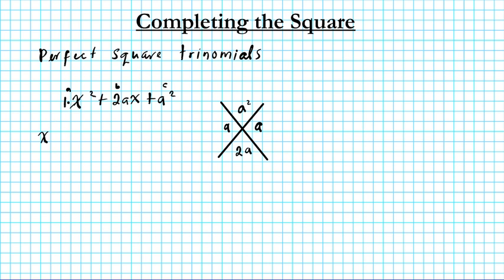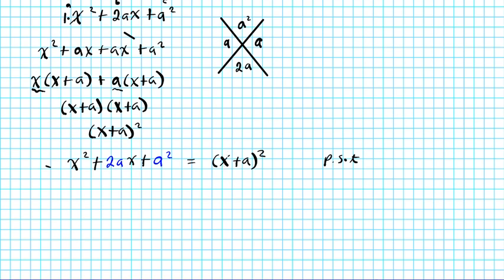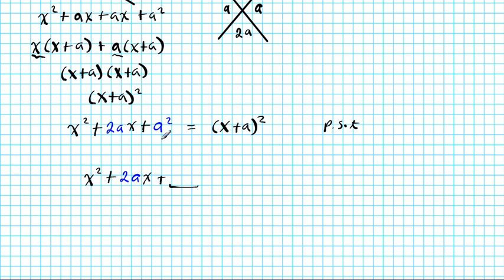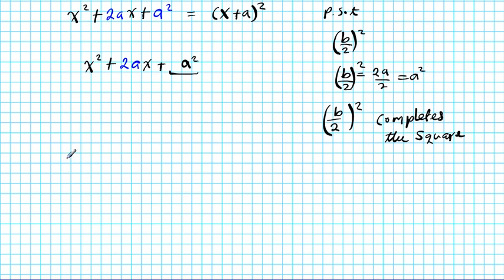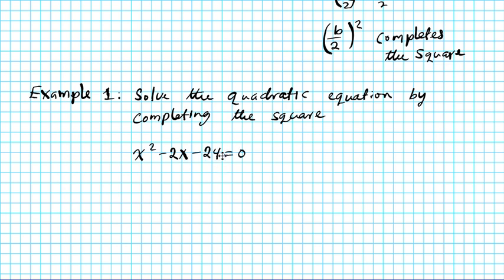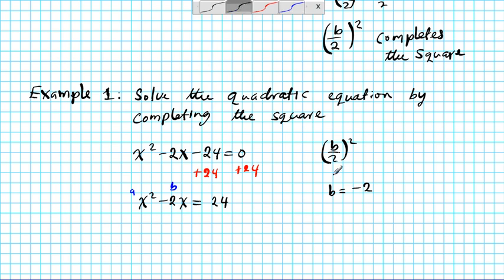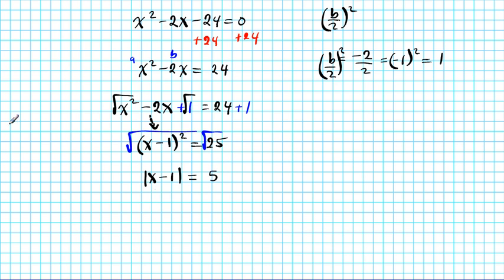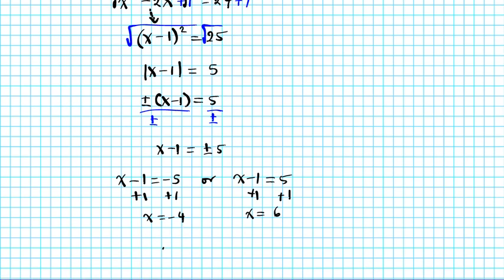completing the square pt I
For more general information about quadratic functions, see Quadratic function. For more information about quadratic polynomials, see Quadratic polynomial.

In mathematics, a quadratic equation is a univariate polynomial equation of the second degree. A general quadratic equation can be written in the form

    ax^2+bx+c=0,\,

where x represents a variable or an unknown, and a, b, and c are constants with a ≠ 0. (If a = 0, the equation is a linear equation.)

The constants a, b, and c are called respectively, the quadratic coefficient, the linear coefficient and the constant term or free term. The term "quadratic" comes from quadratus, which is the Latin word for "square". Quadratic equations can be solved by factoring, completing the square, graphing, Newton's method, and using the quadratic formula (given below).

In the above formula, the expression underneath the square root sign is called the discriminant of the quadratic equation, and is often represented using an upper case D or an upper case Greek delta, the initial of the Greek word Διακρίνουσα, Diakrínousa, discriminant:

    \Delta = b^2 - 4ac.\,

A quadratic equation with real coefficients can have either one or two distinct real roots, or two distinct complex roots. In this case the discriminant determines the number and nature of the roots. There are three cases:

    If the discriminant is positive, then there are two distinct roots, both of which are real numbers: